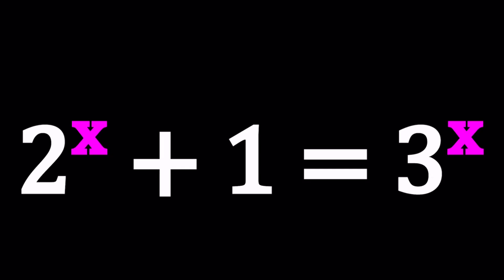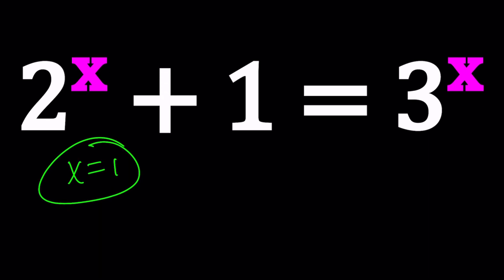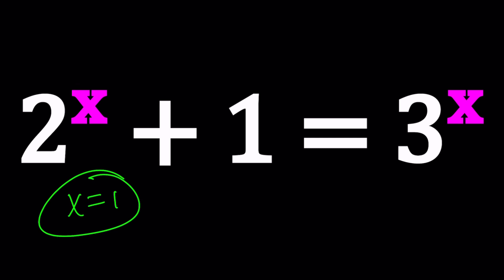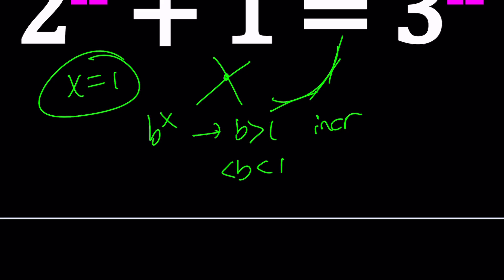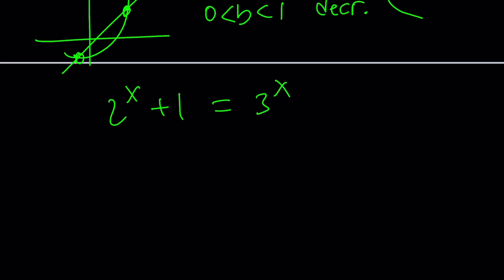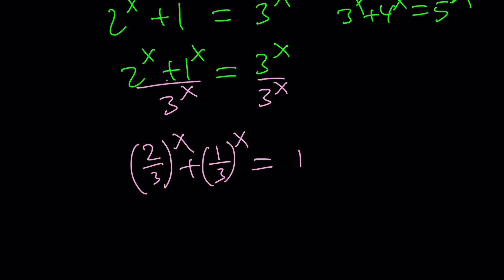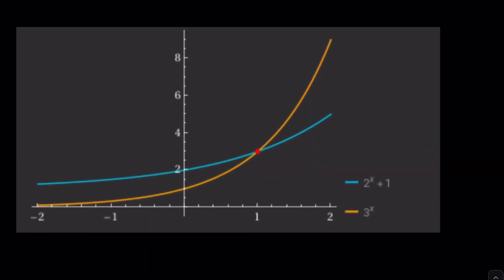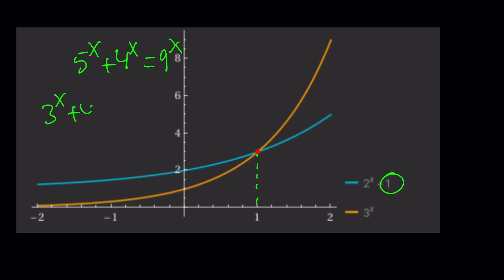A Nice Exponential Equation